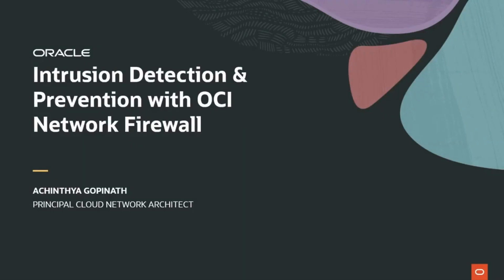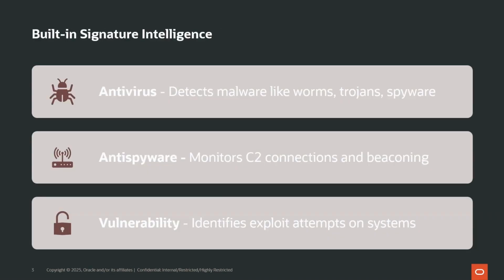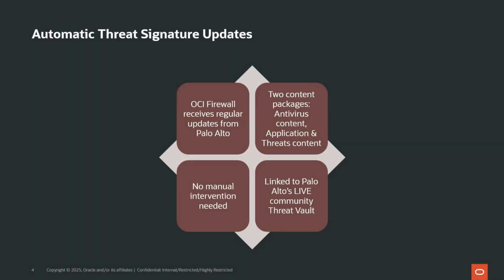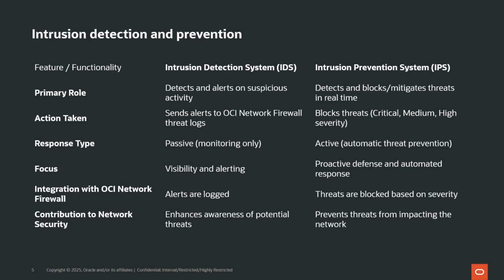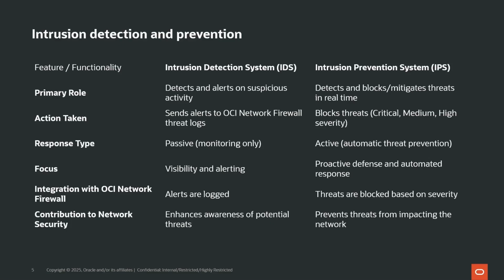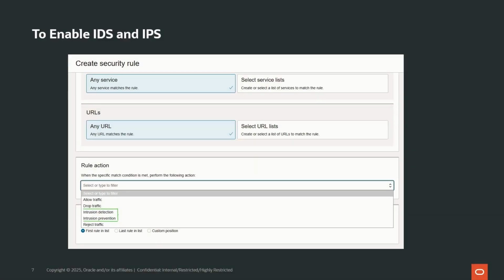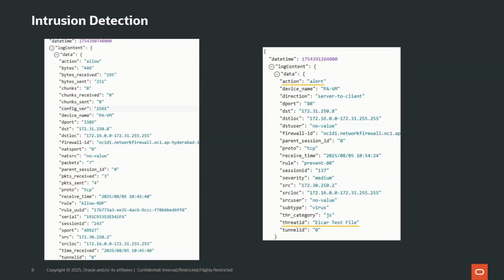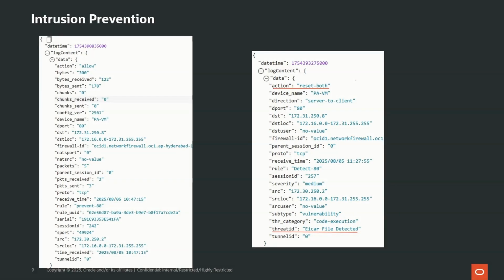OCI Network Firewall - Intrusion Detection Prevention